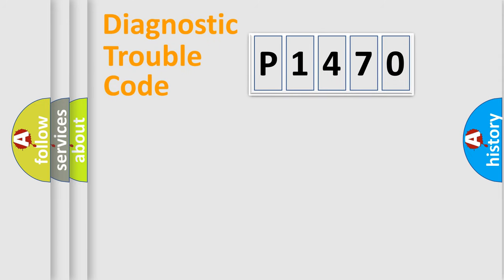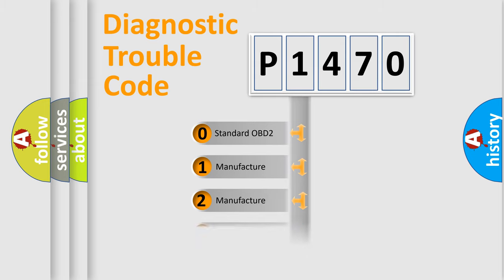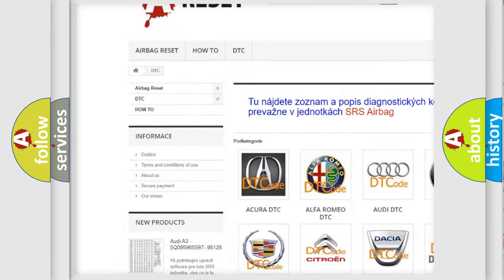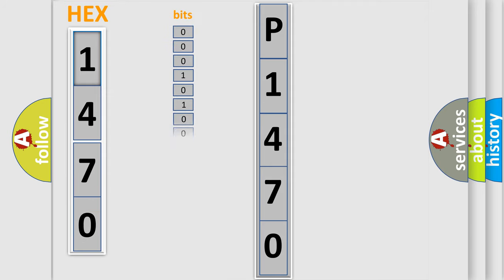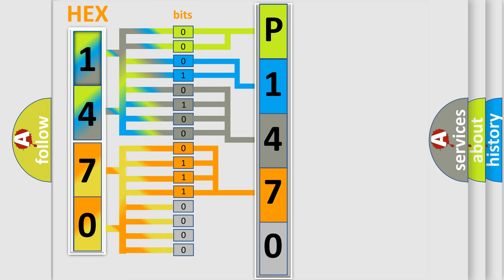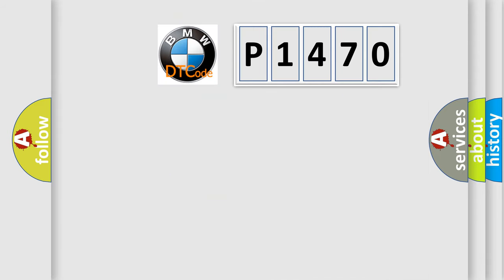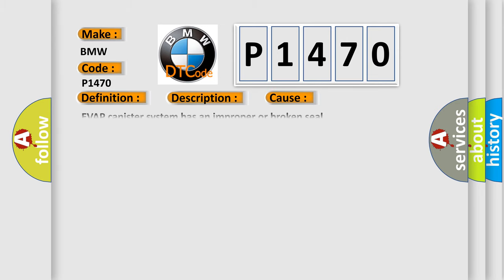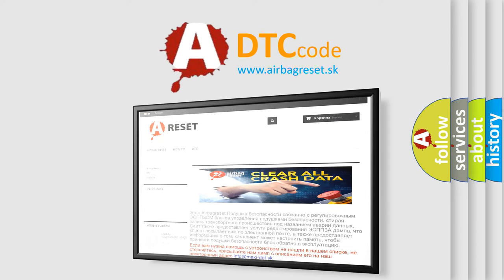DTC BMW P1470 Short Explanation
Contents:
0:21 Basic DTC analysis according to OBD2 protocol standard.
1:48 Insight into programming
2:58 A diagnostically understandable description of the Diagnostic Trouble Code
3:05 Basic error definition

Make:
BMW
Code:
P1470
Definition:
EVAP Emission Control LDP Circuit Electrical Malfunction
Description:
Key on, KOEO Self-Test enabled, and the DME detected an unexpected voltage condition on the EVAP emission control leak detection pump circuit. The engine speed is greater than 40rpm and the battery voltage is between 9.5 and 17 volts.
Cause:
Evaporative Emission (EVAP) canister purge regulator valve 1 is faulty
Leak Detection Pump (LDP) is faulty